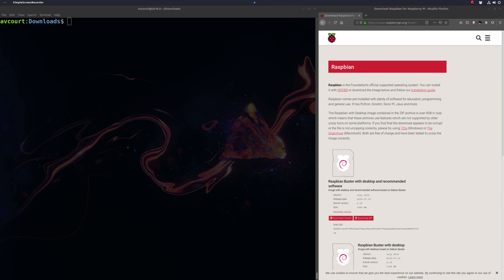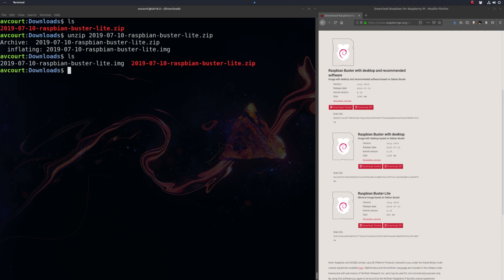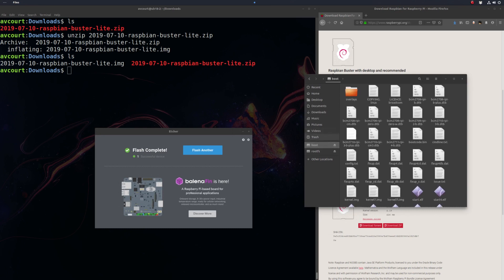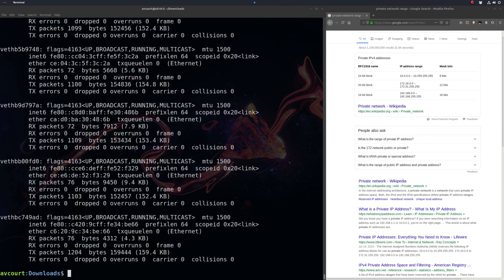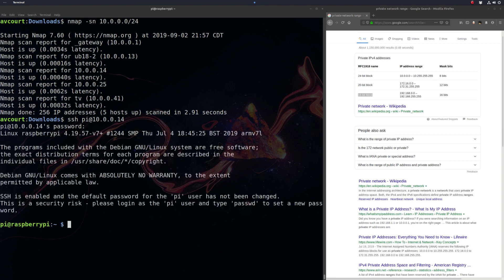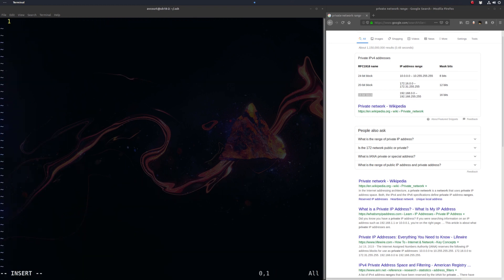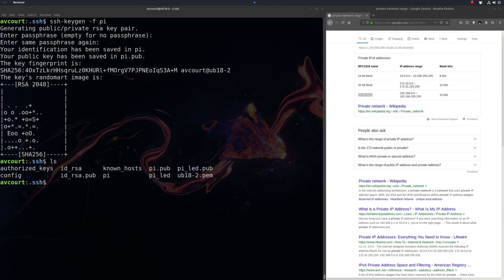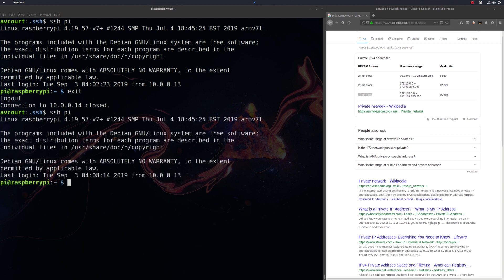Install Raspbian w/ Remote SSH Access on Raspberry Pi (Passwordless)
Installing Raspbian and connecting remotely to a Raspberry Pi with SSH keys. Pt1 of a tutorial on creating a RESTful API to control the GPIO pins of a Raspberry Pi.

This video walks you through step-by-step from downloading Raspbian to accessing the Pi remotely without a password using SSH keys.